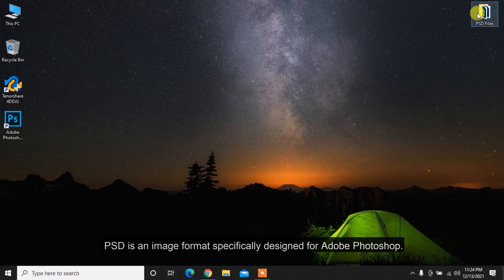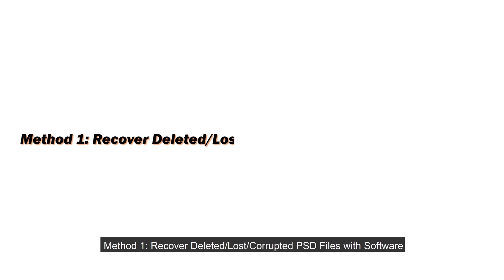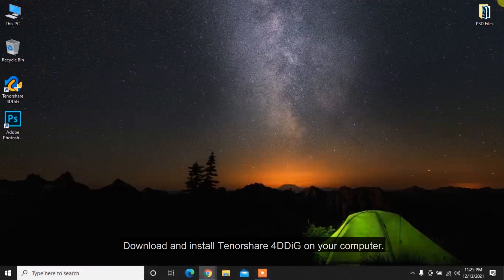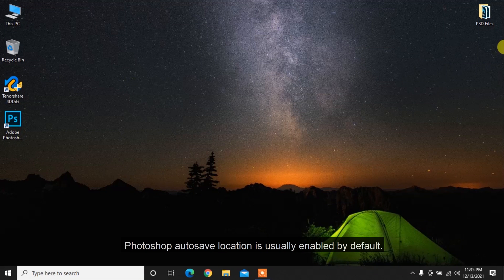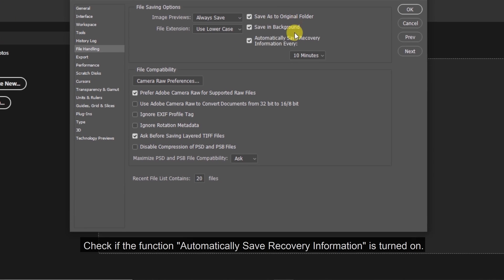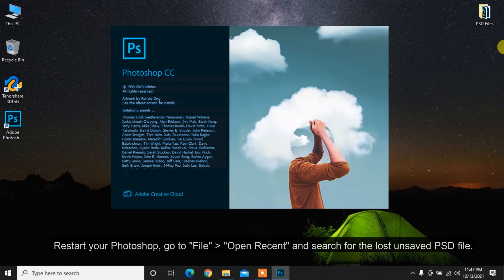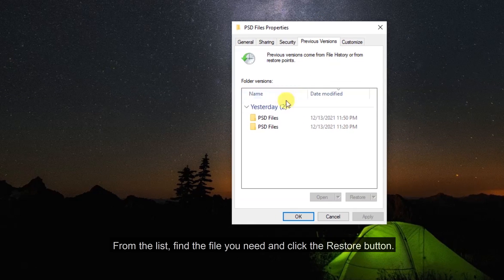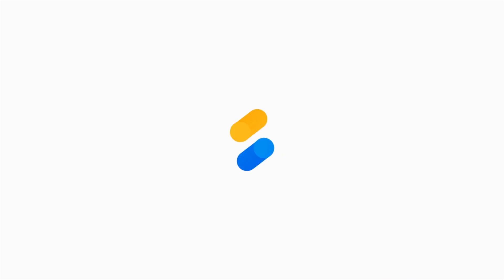Adobe Photoshop 2023 | How to Recover Unsaved/Deleted/Crashed/Lost Photoshop Files | Enable Autosave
This video shows how to recover deleted or unsaved Photoshop files in 4 ways!

PSD is an image format specifically designed for Adobe Photoshop. But what if you accidentally deleted PSD files? Is it possible to recover unsaved PSD files? In this video, we will show you how to recover lost PSD files in 4 ways.

📌Timestamp
00:00 Video Intro
00:29 Method 1: Recover Deleted/Lost/Corrupted PSD Files with Software
01:20 Method 2: Recover Unsaved PSD Files from Autosave
02:16 Method 3: Restore Unsaved Photoshop File from Recent Files
02:31 Method 4: Recover Lost PSD Files from the Previous Version

📌How to recover deleted or lost Photoshop files with 4DDiG?
Step 2: Select the location where you lost PSD files and select it to scan.
Step 3: After the scanning, choose target files to Recover.